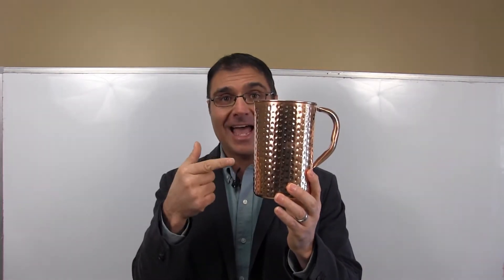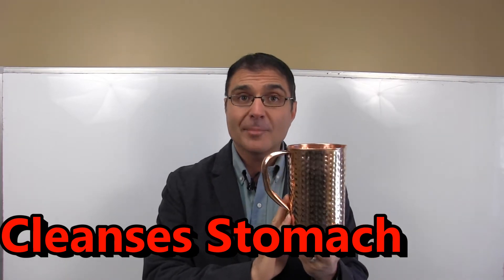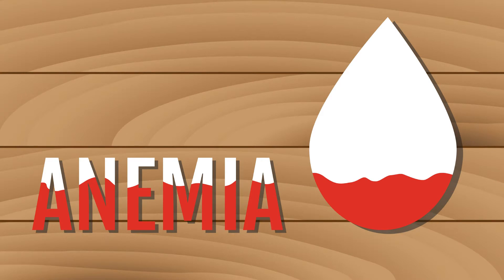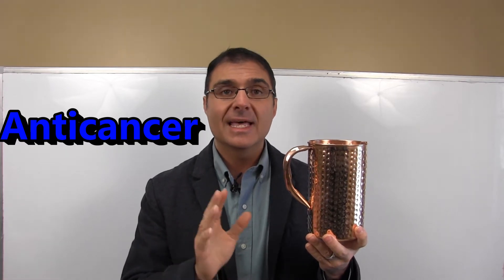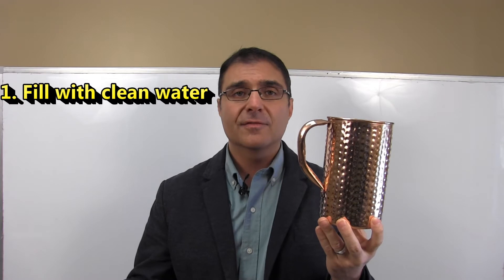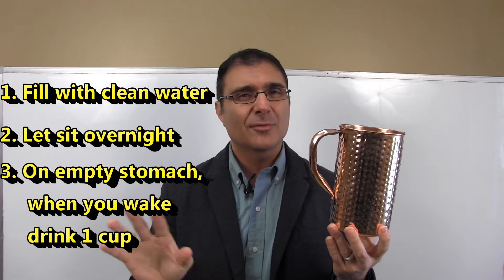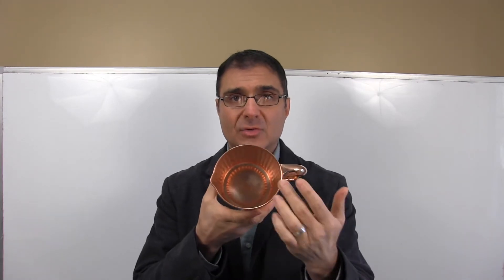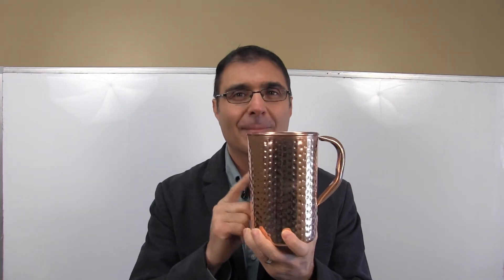Fat Burning Water with Dr. Rob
We all know we need to drink more water, but all water is not created equally. In this video, Dr. Rob discusses what kind of water helps your body to burn fat and increase your overall health!

For more information on Weight Loss and Natural Healthcare please visit our

This video is purely educational.  Nothing in this video is meant to treat, diagnose, cure or prevent disease.  This video is not a substitute for medical care delivered by a licensed healthcare provider.  Do not stop any medications, nutritional supplements or start any programs without talking to a licensed, qualified healthcare provider. “Dr. Rob” is a Chiropractic licensed in GA, where is primary practice is located and is licensed to practice chiropractic is many other states.  Dr. Robert G DeBease, AlternaCare and its employee’s do not treat, diagnose, prevent or cure medical disease.

The tests referenced in this video that are performed at AlternaCare are holistic test that are NOT meant to treat, diagnose, cure or prevent disease or illness.   The tests, exams and/or visits that maybe referenced in this video are tools used to determine the nutritional support and dietary programs that may be a choice for someone.  The labs used are not diagnostic of disease or illness in any way. Before starting any weight loss or health program or using any information presented in this video please consult with your medical doctor or qualified healthcare provider.  Individual results may vary in the case of testimonials show on this video.  In addition, AlternaCare/Dr. Rob and its employees have not treated any of the diseases or conditions stated in the video.